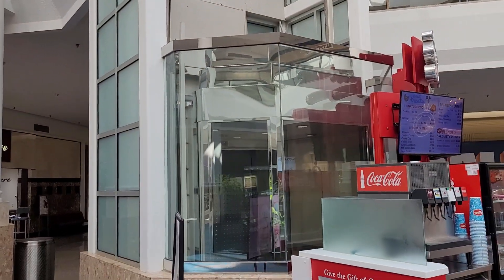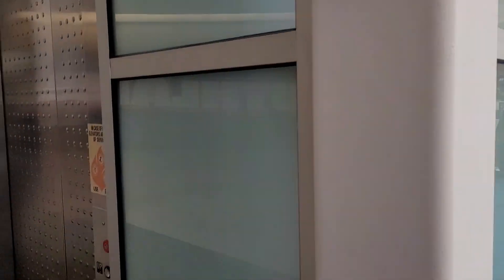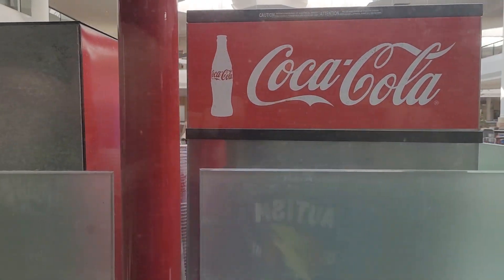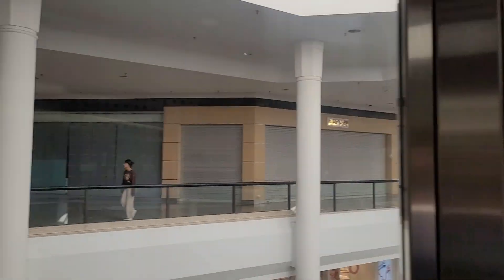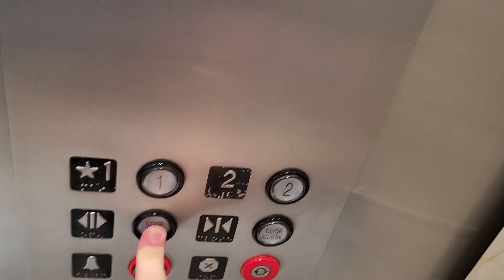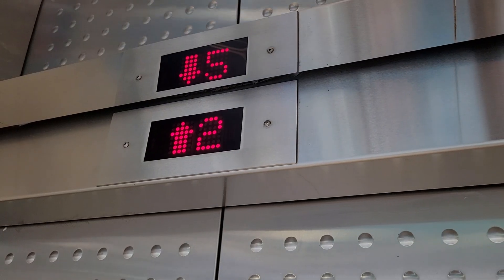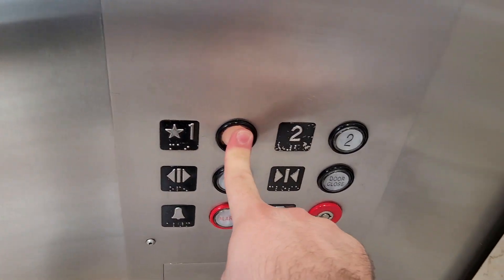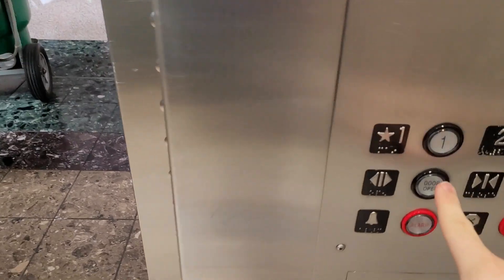Let's take a ride on the Glass Montgomery elevator at Southlake Mall in Merrillville, Indiana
Let's take a ride on this glass elevator in 2023.